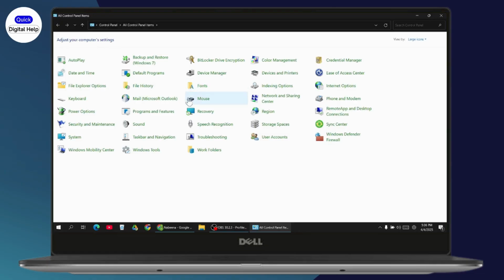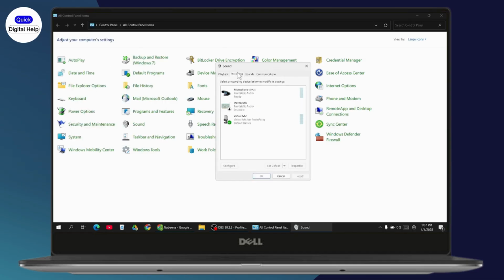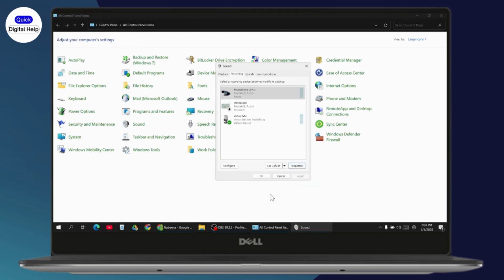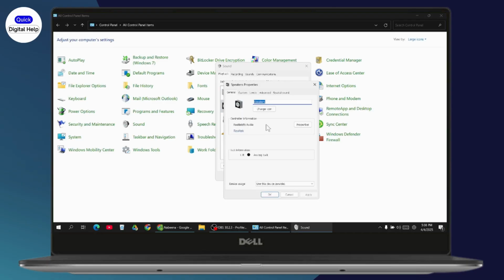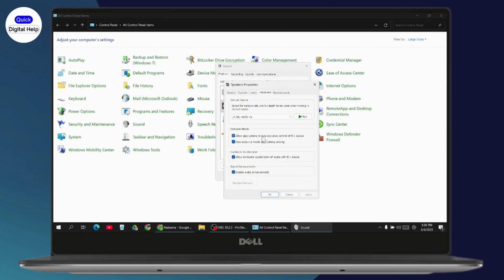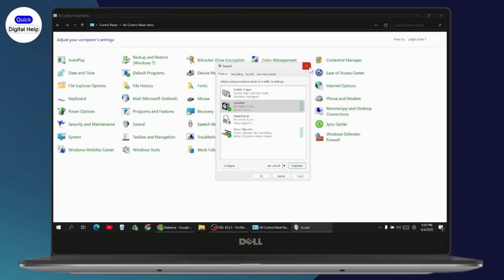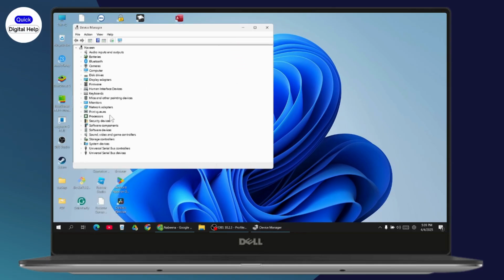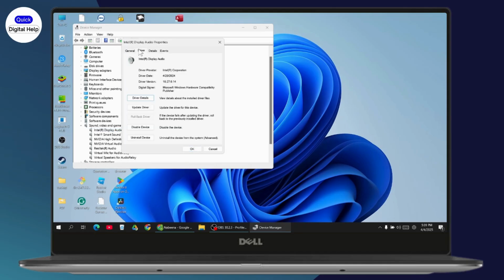Fix The Buzzing Sound In Any Laptop Windows 10 Or 11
How To Fix The Buzzing Sound In Any Laptop Windows 10 Or 11
fix buzzing sound
how to fix buzzing noise in headphones
laptop freezing/stuttering/ buzzing sound fix
laptop speaker sound problem fix

If you're hearing a buzzing sound on your laptop running Windows 10 or 11, here’s how you can fix it. First, open the Control Panel and go to Sound settings. Click on the Recording tab, select Microphone, then go to Properties. Under the Listen tab, uncheck or check “Listen to this device,” click Apply, and OK. If that doesn't fix the issue, go to the Playback tab, select your speakers, click Properties, and go to the Enhancements tab. Check the box for “Disable all enhancements,” then apply and exit. If the problem still continues, right-click on the Start menu and open Device Manager. Expand “Sound, video and game controllers,” right-click your audio device, and choose Update driver. After updating, the buzzing should be resolved.

0:00 - Introduction
0:10 - Adjusting Microphone Settings in Sound Control
0:30 - Disabling Audio Enhancements in Playback
0:55 - Updating Audio Driver via Device Manager
1:22 - Final Step and Conclusion